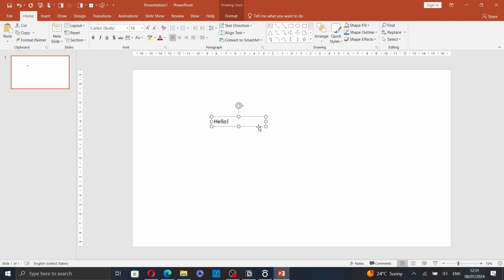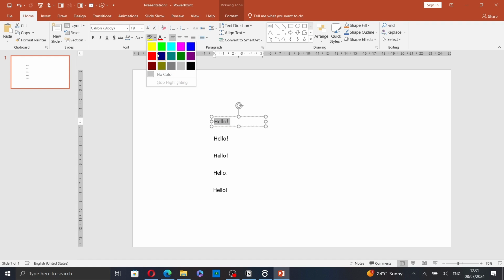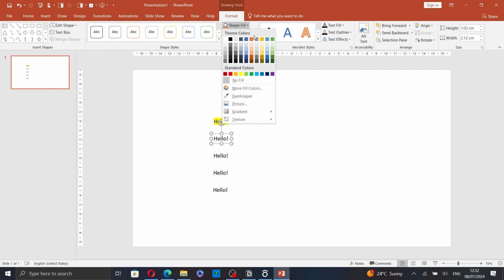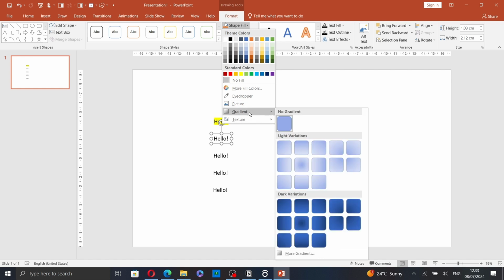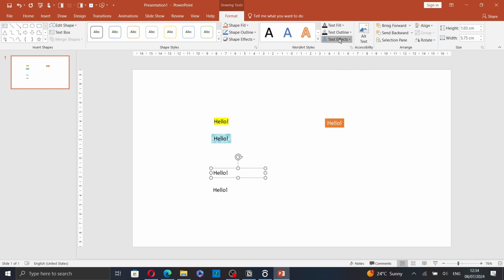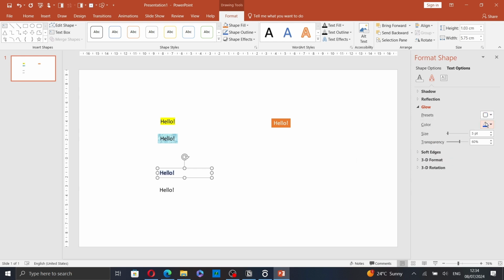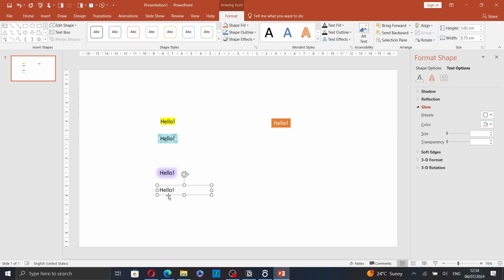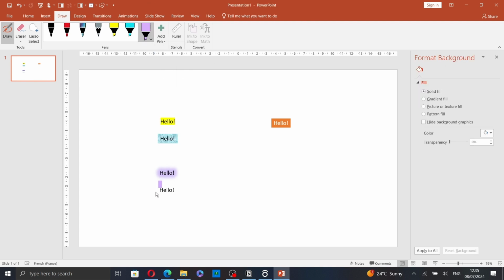How To Highlight Text In PowerPoint Tutorial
Today we talk about highlight text in powerpoint,how to highlight text in powerpoint,how to highlight in powerpoint,powerpoint highlight text